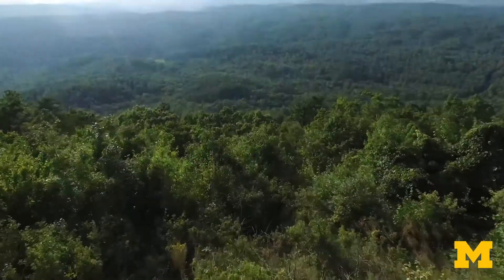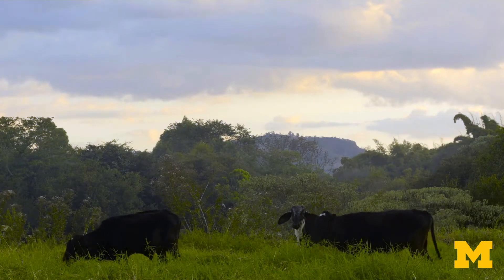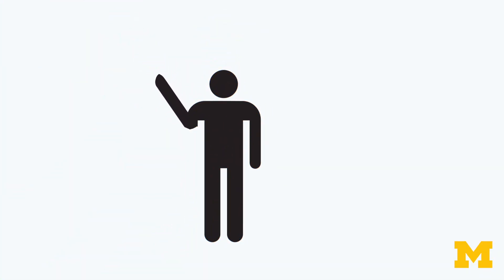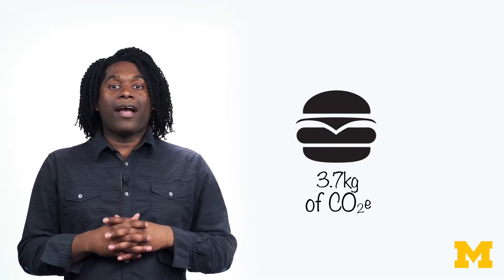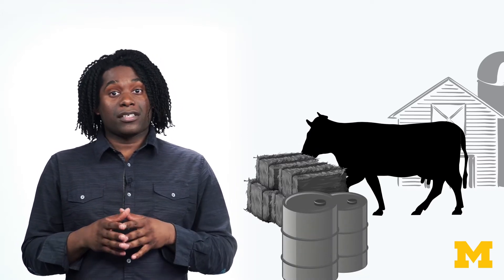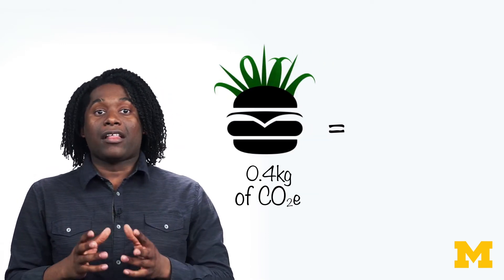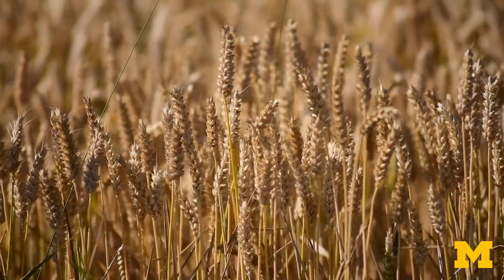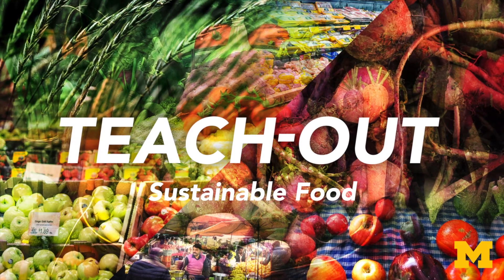The Story of Food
We all eat food, that’s obvious. What’s less obvious is how our food choices might affect climate change. We can measure the carbon footprint of a country, a community, a household, or an individual person, and here, we’ll talk about a single choice an individual make: choosing between a beef burger and a plant-based burger.